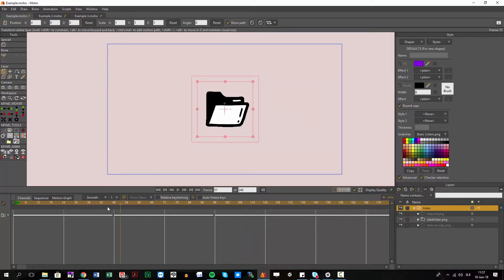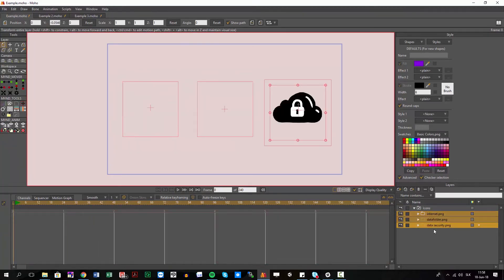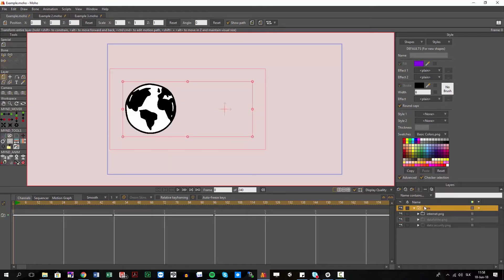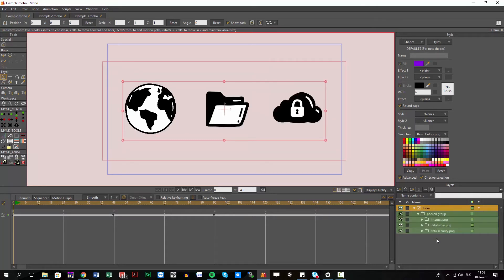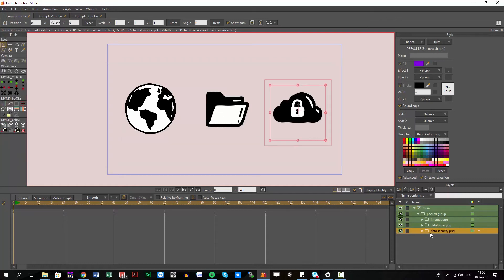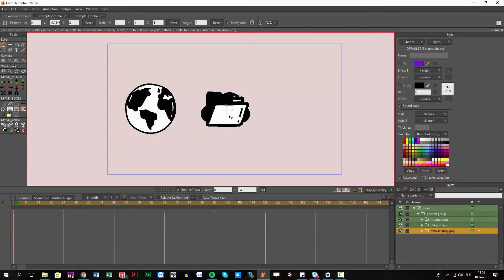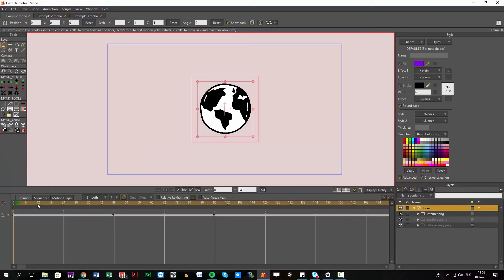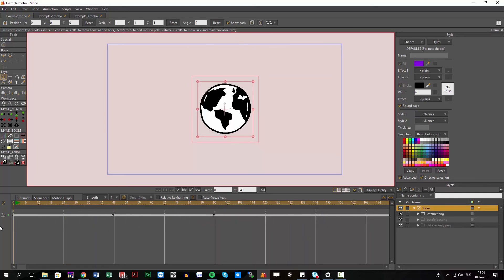Switch View - a free tool for Moho Pro by Mynd